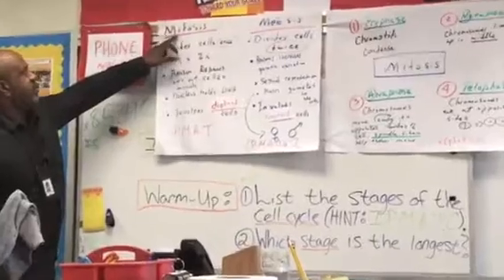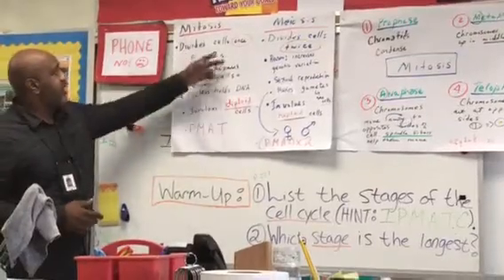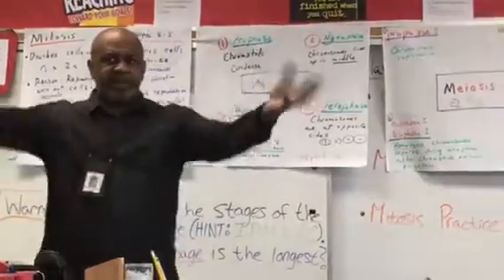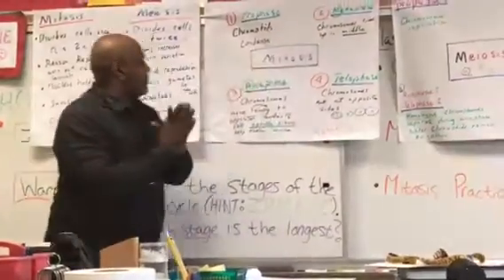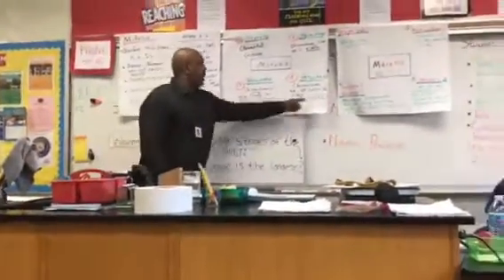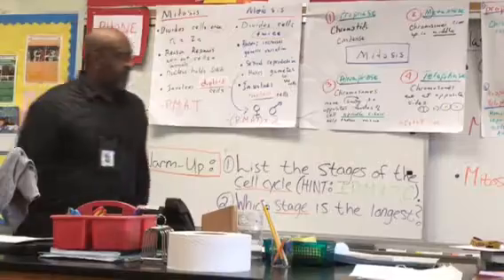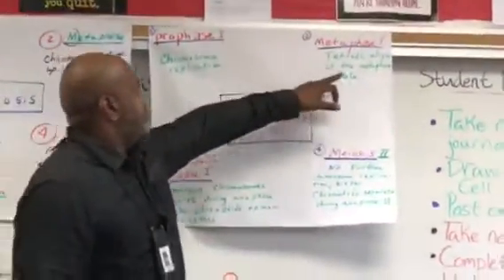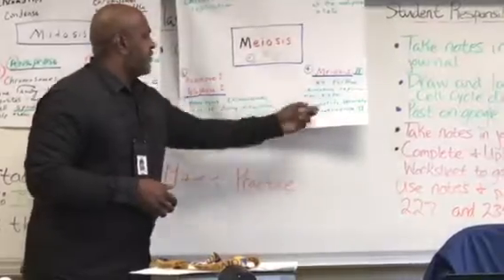Mitosis and Meiosis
breifly describe and differeniate between the two